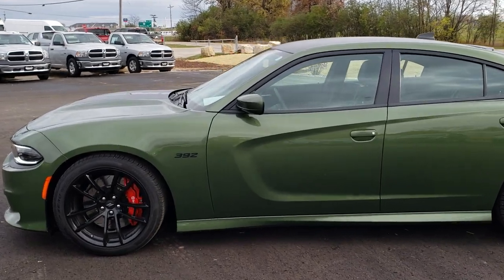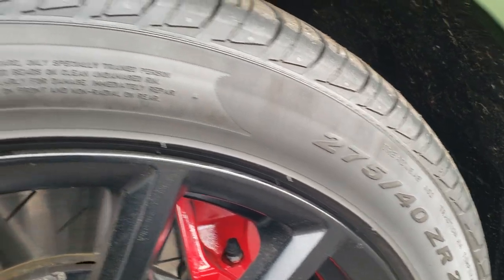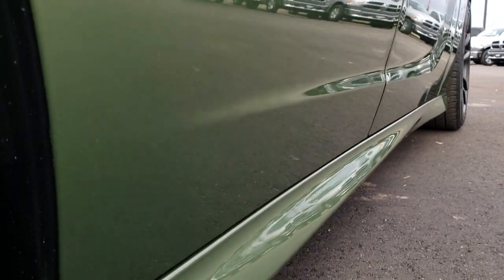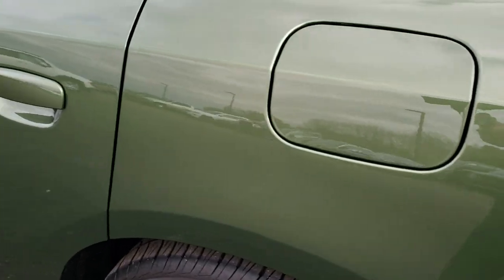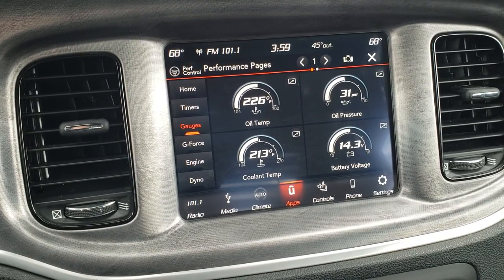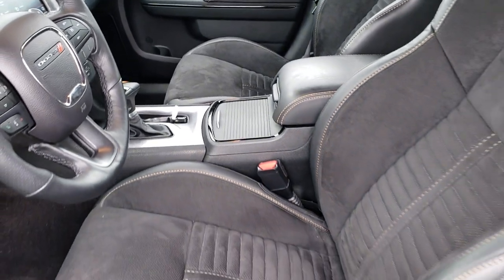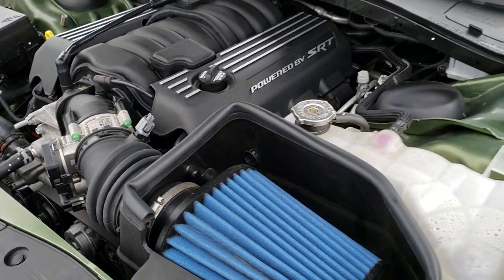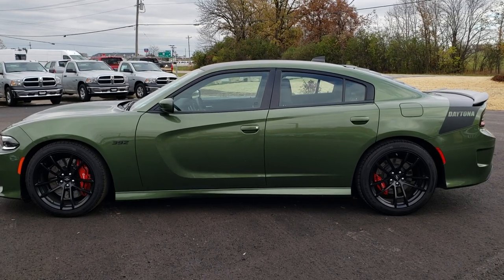2018 DODGE CHARGER DAYTONA F8 GREEN 392 SRT HEMI FOND DU LAC WALK AROUND REVIEW SOLD! 8J469B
We did a walk around review video of this 2018 Dodge Charger in F8 Green.

STOCK: 8J469B
PRICE: $36,999
MILES: 10,749
MAKE: DODGE
MODEL: CHARGER
VIN: 2C3CDXGJ0JH185967
LOCATION: FOND DU LAC OSHKOSH WISCONSIN, 54937 TRUCKS ON 41

1 OWNER! CLEAN TITLE HISTORY! 6.4 Liter V8 Hemi Engine, 485 Horsepower, Four Door Sedan, R/T Plus Package, Daytona 392 Edition, 8 Speed Automatic Transmission, Rear Wheel Drive RWD 4x2 Two Wheel Drive, Reverse Backup Camera Rearview Camera, Dual Rear Exhaust, Non Smoker, Dual Power Air Conditioned Ventilated and Heated Seats, Black Ebony Leather Seats, Suede and Leathers Seats, Bucket Seats, 2nd Row Heated Seats, Heated Power Mirrors, Electronic Stability Control Traction Control ESC, Pirelli Pzero 275/40 R20 Tires, 20 Inch Rims Premium Wheels, Painted Alloy Rims Premium Wheels, Four Wheel Disc Brembo Brakes, Decklid Spoiler, HID High Intensity Discharge Headlights, LED Fog Lights, LED Running Lights, LED Tail Lamps, Easy Fuel Capless Fuel Fill, Chrome Tipped Exhaust, Cowl Induction Sport Hood, AM / FM Radio Tuner, Sirius/XM Satellite Radio Capabilities Sirius / XM, Uconnect (R) 8.4 AM/FM System 8.4 Inch Touchscreen with AM/FM, 7-Inch Multi-View Display, Performance Pages with Timers, Guages, G-Force, and Engine Horsepower and Torque Display, SOS / Assist System, U Connect Hands Free Bluetooth Hands-Free Phone System Blue Tooth, Android Auto Compatible, Apple Car Play Compatible, Auxiliary MP3 Jack Portable Audio Connection, USB Jack Portable Audio Connection, Enter-N-Go System Keyless Entry System, Keyless Entry with Factory Remote Start, Push Button Start, Rear Window Defroster, Adjustable Height Seatbelts, Driver and Passenger Front Air Bags, L.A.T.C.H. Child Safety System, Side Curtain Air Bags SRS Safety Restraint System, Heated Steering Wheel Multi-Function Steering Wheel Controls, Homelink System with Three Programmable Buttons for Garage Doors, Lighting Systems & Security Systems, Compass, Outside Temperature Display and Mileage Display, Dual Multi-Zone Climate Control , Fold Down Rear Seats, Factory Floormats, Air Conditioning AC, Cruise Control, Power Locks, Power Windows, Automatic Headlights Autolamp, Power Tilt/Telescope Steering Wheel, 3 Year / 36,000 Mile Remaining Factory Bumper to Bumper Warranty, Whichever comes first, 5 Year / 60,000 Mile Remaining Powertrain Factory Warranty, Whichever comes first, F8 Green, ONE OWNER! CLEAN AUTOCHECK! Very very clean inside and out! This is hands down the sharpest 2018 Dodge Charger we have ever had on our lot! Make your move before this super clean ride is gone!